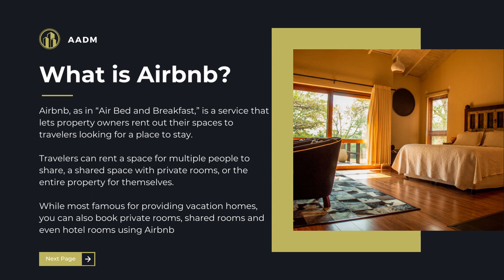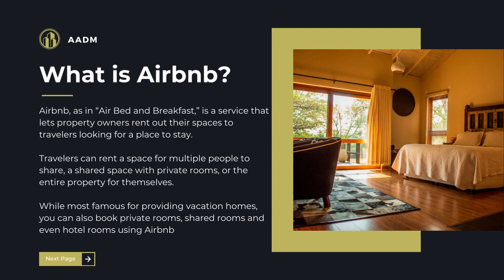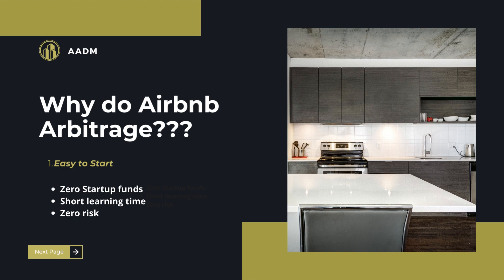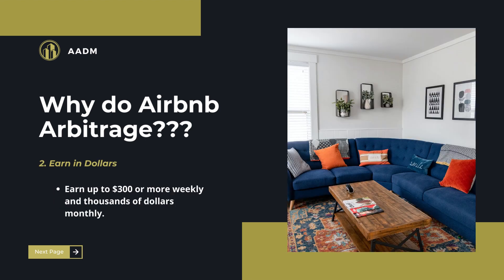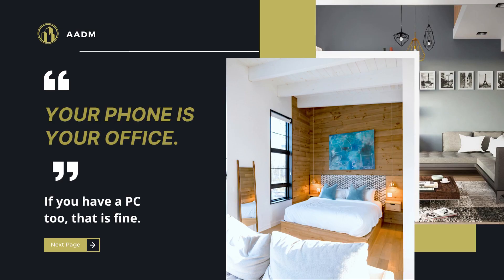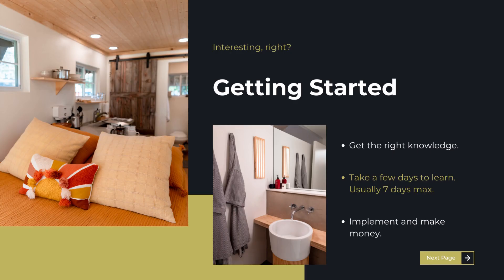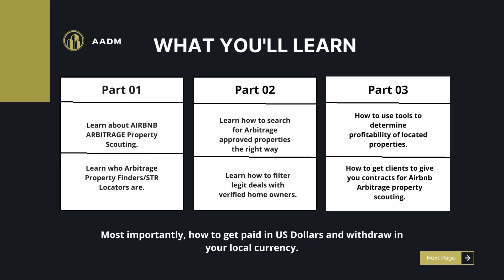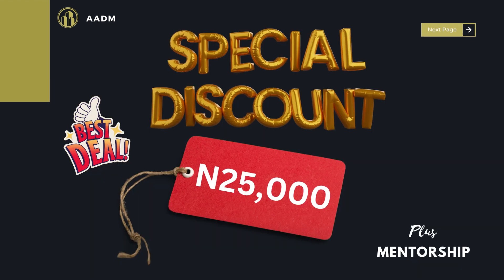Earn in US Dollars locating properties for a fee for US BASED CLIENTS going into Airbnb Arbitrage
The Airbnb Arbitrage business model is a very simple and easy one to venture into. It takes a very short time to learn and the returns are massive when done properly.

Good Luck!